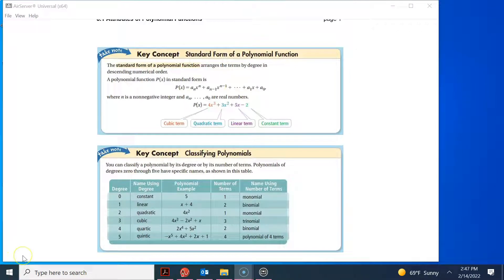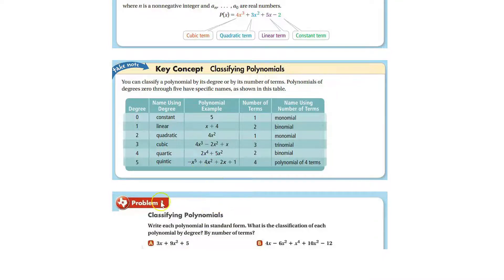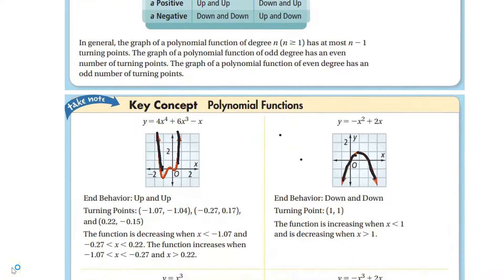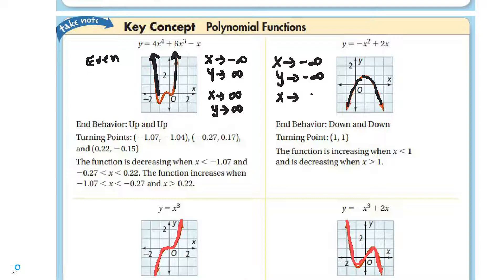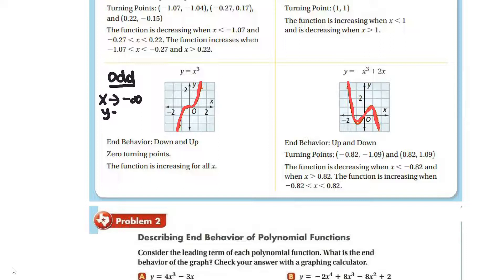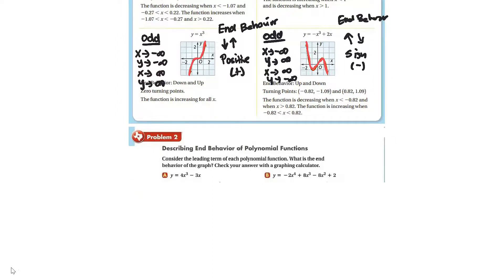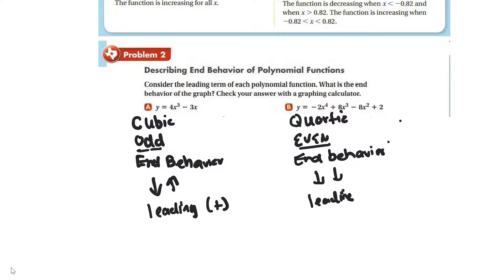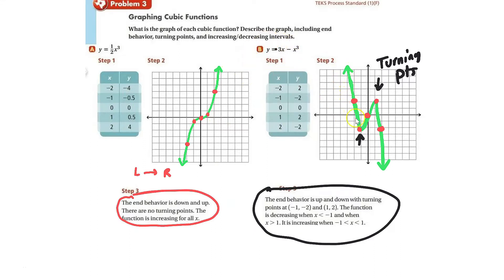Algebra 2 Lesson 8.1 Attributes of Polynomials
@drzekegarcia  This video lesson talks about end behavior and classifying polynomials.